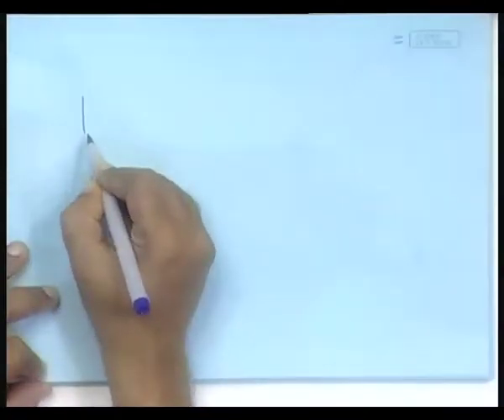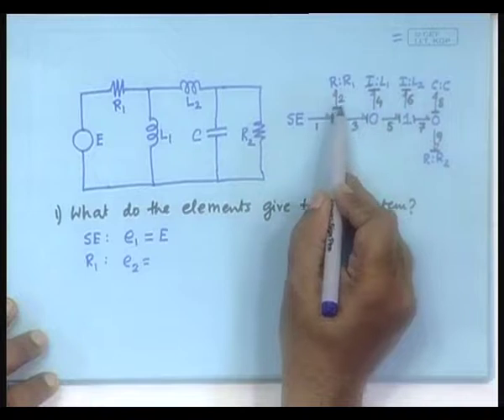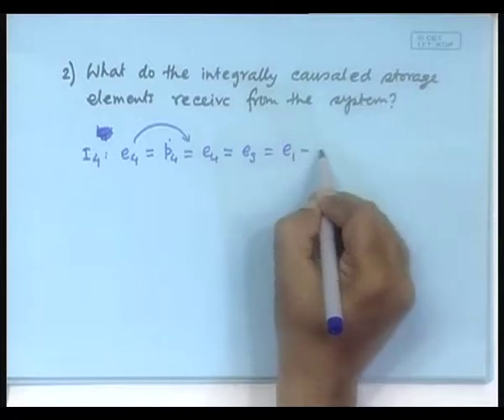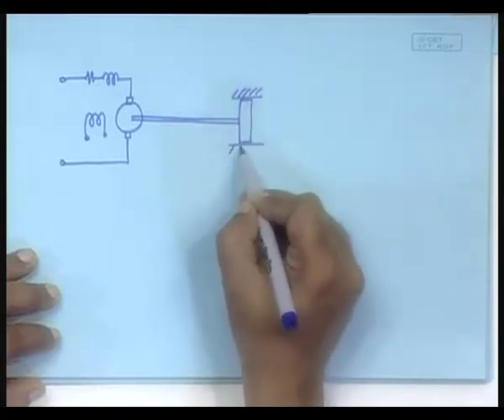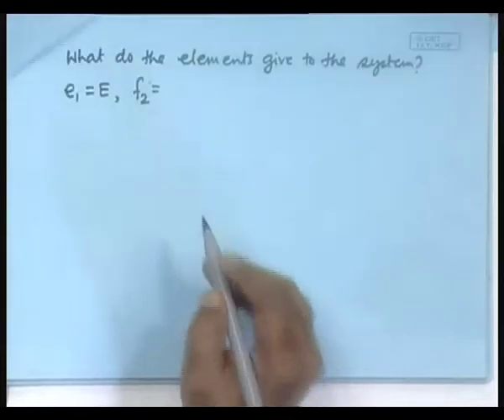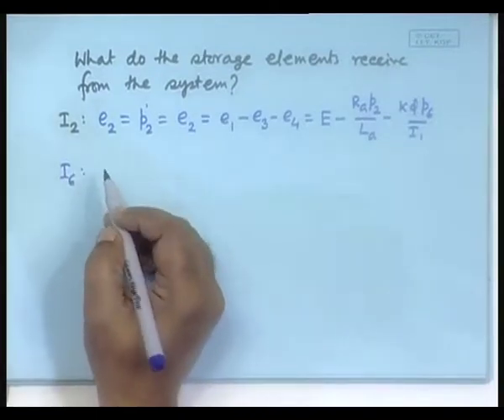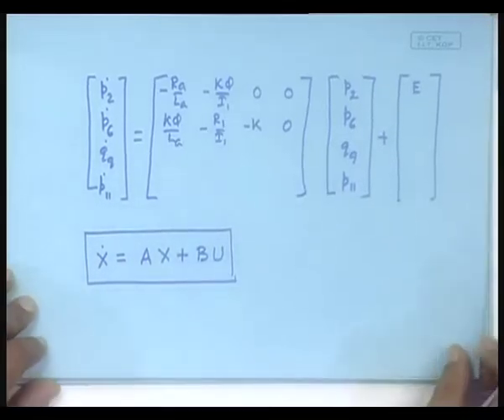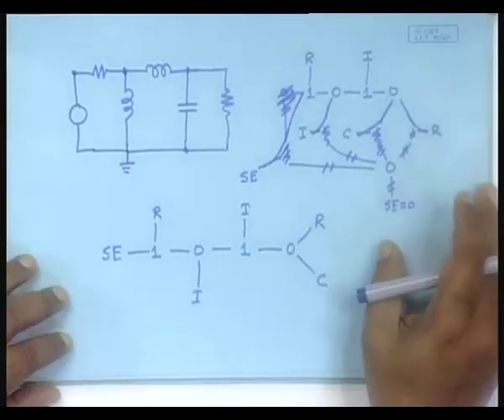The Bond Graph Approach-IV